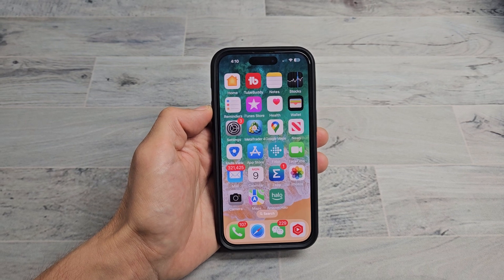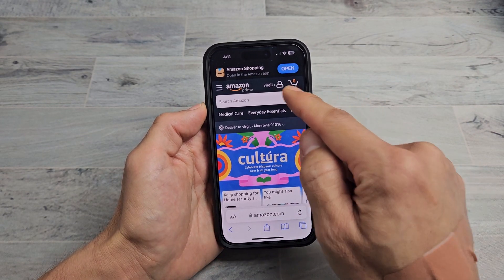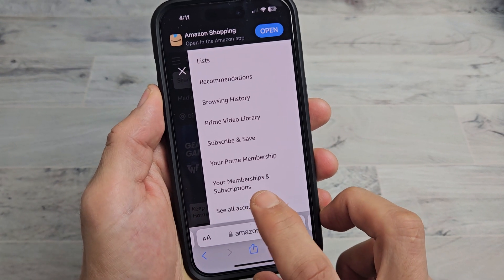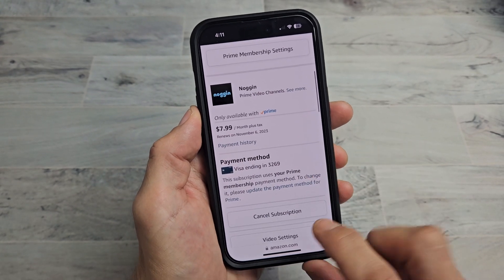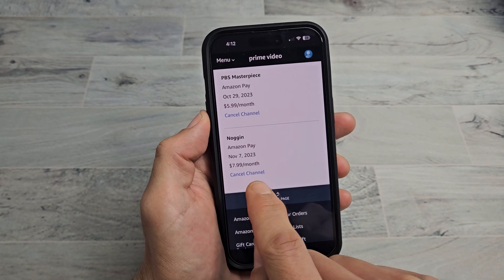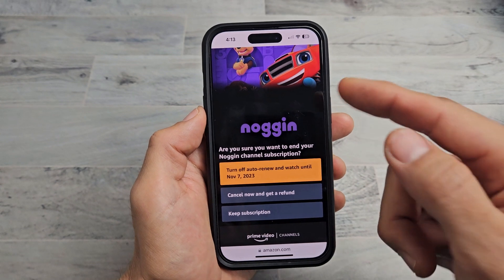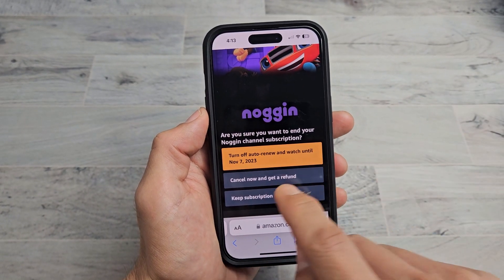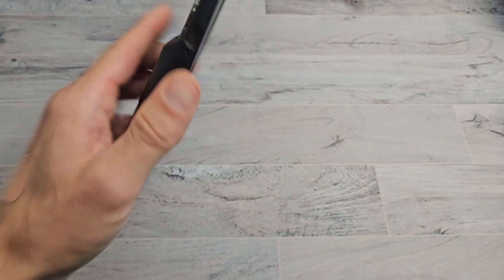Noggin: How to Unsubscribe or Cancel Subscription via Amazon Prime Video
I show you how delete, unsubscribe or cancel subscription for Noggin via Amazon Prime Video.  I hope this helps